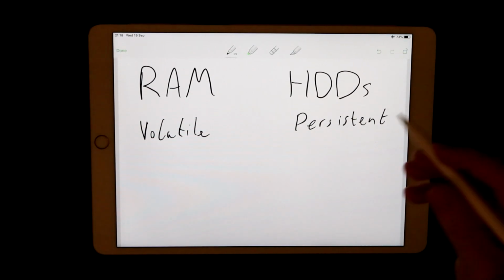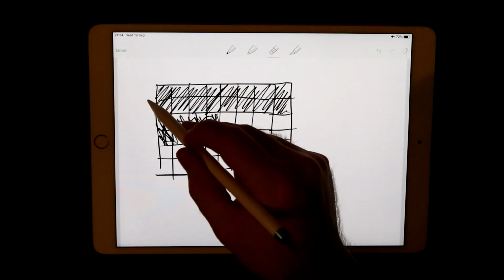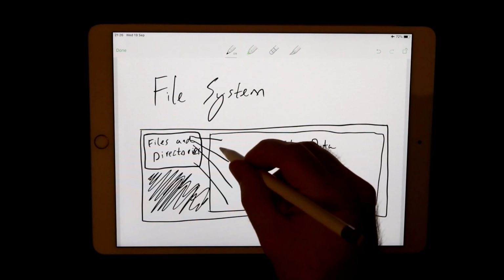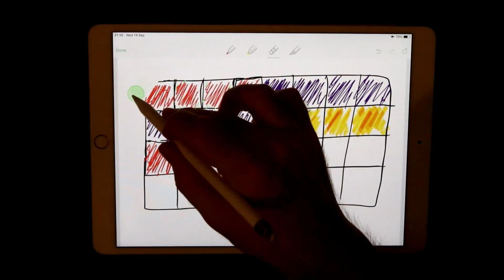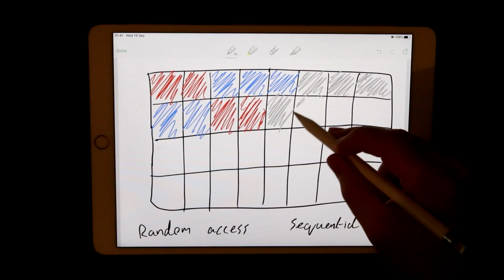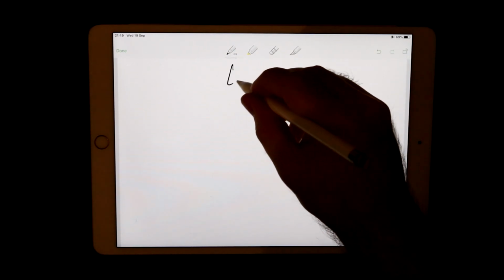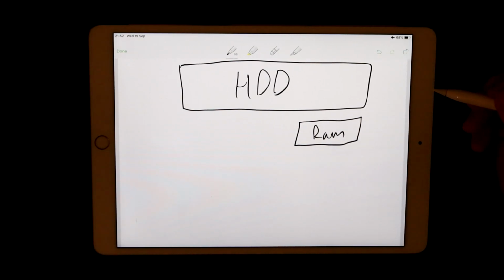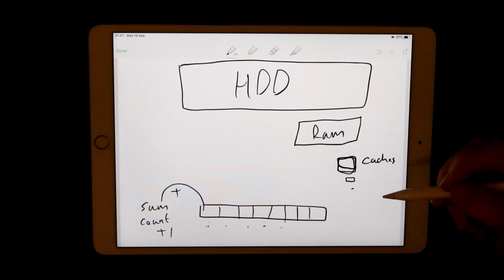Files and storage [soft spoken, educational ASMR]